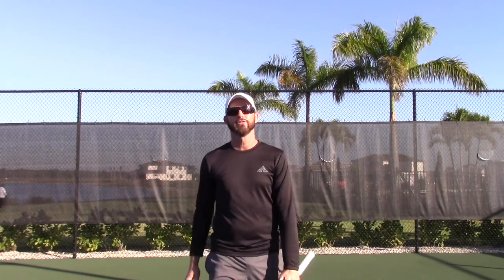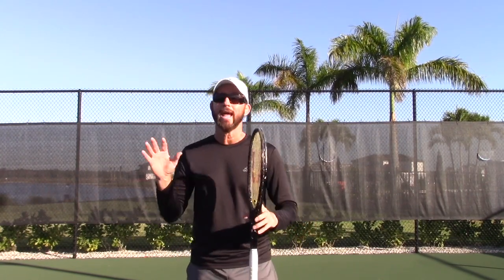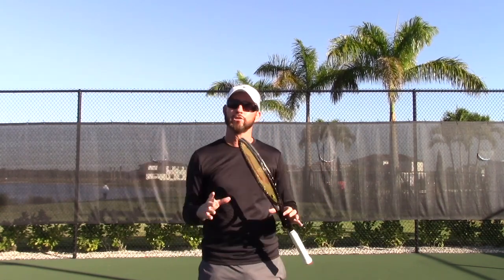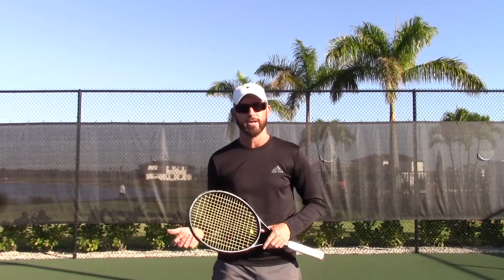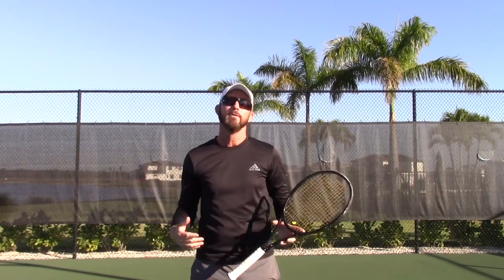How to Hit the Heavy Ball..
Here is a brief description on how to hit the "heavy" ball though the tennis court!